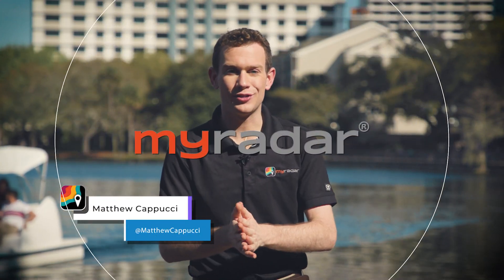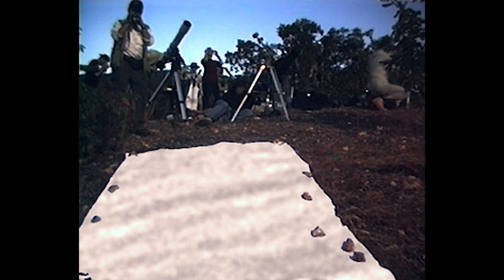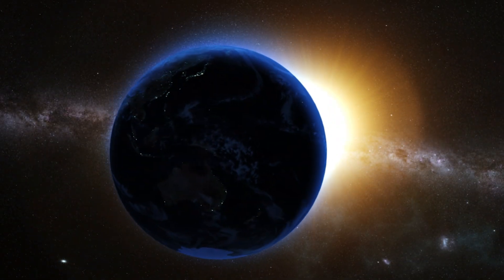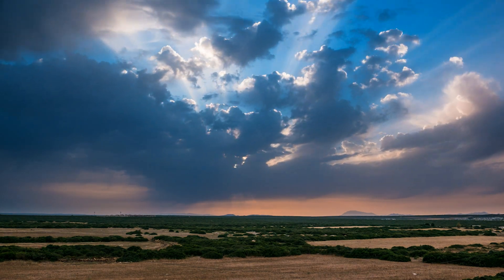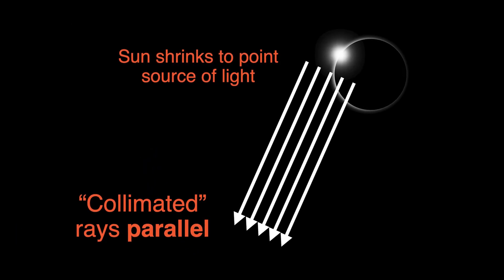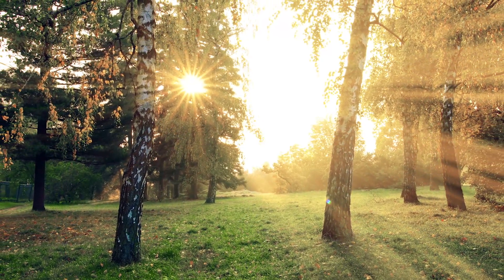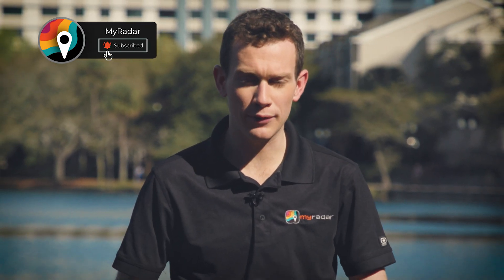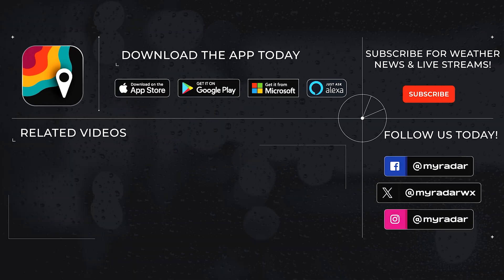Watch for "Shadow Snakes" | Eclipse Week 2024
In the moments before and after totality, you might notice strange apparitions in the shadows. MyRadar meteorologist Matthew Cappucci breaks down what “shadow banding” is, and what to look for.